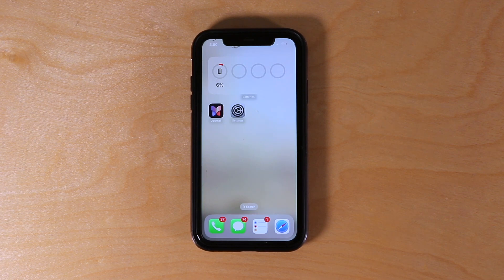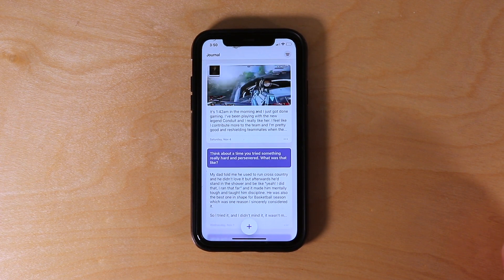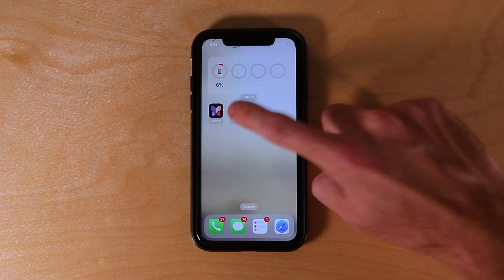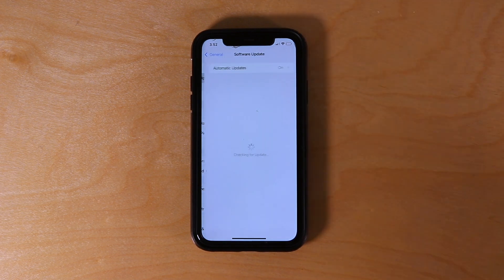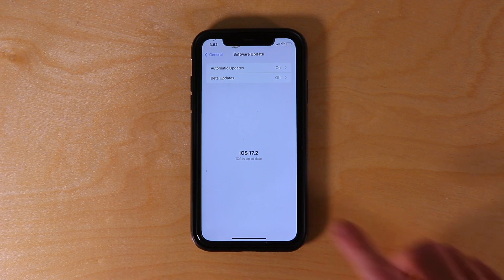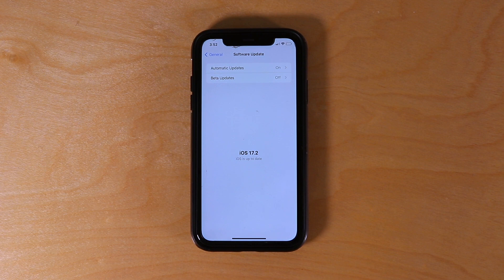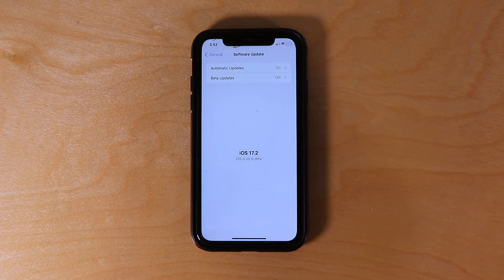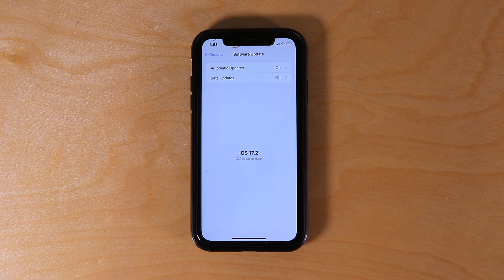How To Get Journal App On iPhone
//info
In this tutorial, you will discover how to get journal app iPhone, specifically focusing on the iOS 17 journal app. This easy how-to guide will walk you through the steps to get the journal app on your iPhone, ensuring you have a seamless experience with the latest operating system. Whether you're searching for a free iPhone journal app or troubleshooting the missing iOS 17 journal app, this tutorial covers it all. By following these steps, you can effortlessly integrate the new apple journal app into your iPhone, making it a convenient tool for documenting your thoughts and experiences. Don't miss out on the benefits of having a journal app on your iOS 17 device – follow this guide to enhance your journaling experience today!